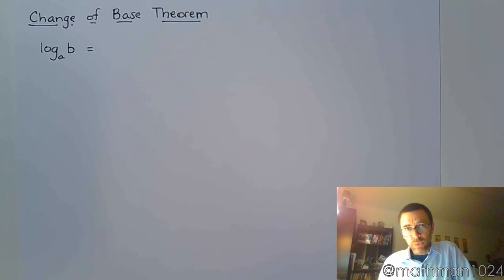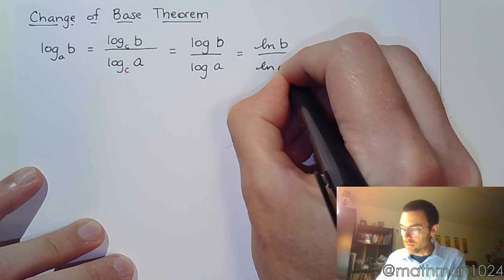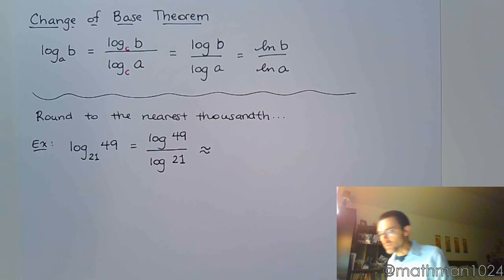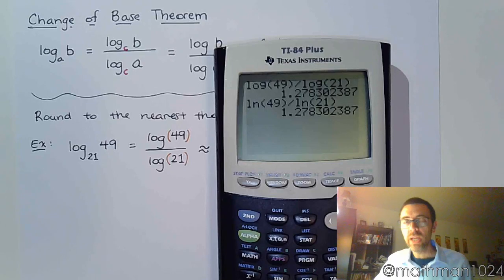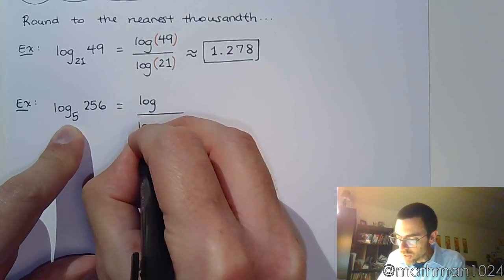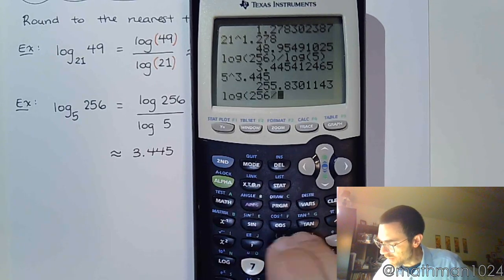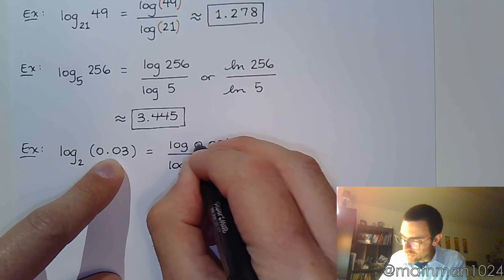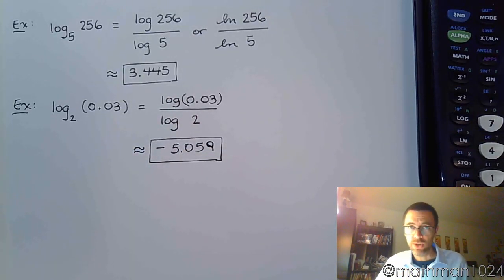Properties of Logarithms - Part 7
The Change of Base Theorem allows us to evaluate logarithms when a common base cannot be found between the base of the logarithm and the expression inside it.